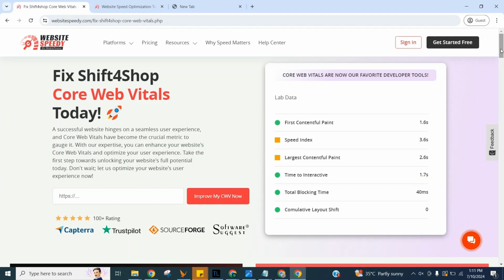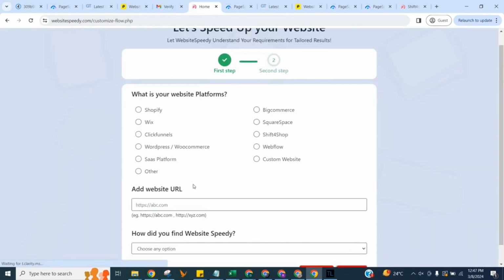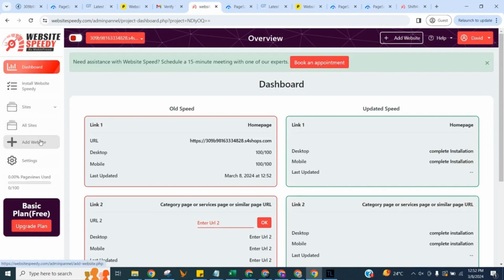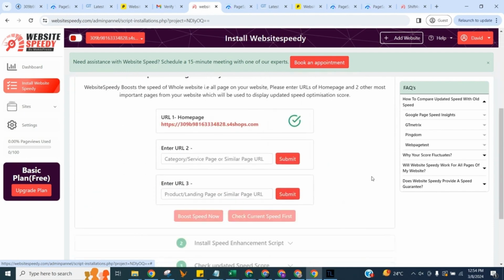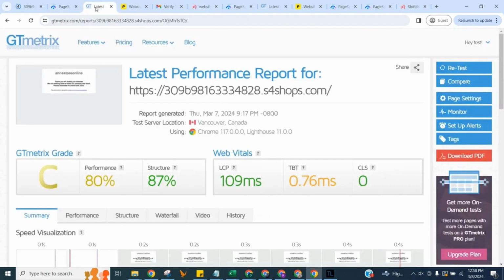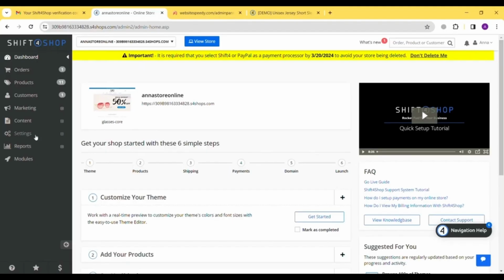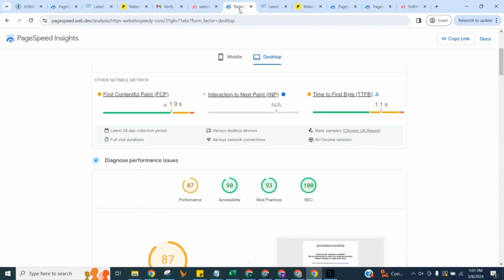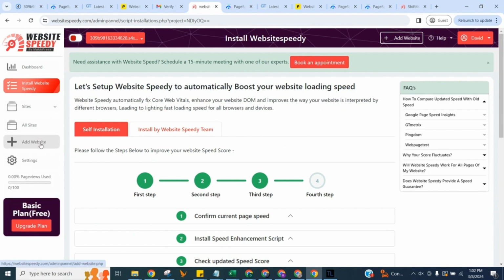Interaction to Next Paint Destroying Your Shift4Shop Conversions? Here's How to Fix it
Fix Shift4Shop INP (Interaction to Next Paint) Issues Instantly with Website Speedy - Fix Core Web Vital Issues

Video Description:
Welcome to our comprehensive guide on fixing Shift4Shop INP (Interaction to Next Paint) issues on your Shift4Shop site for a smoother and more efficient online store. If slow load times and poor user experience are affecting your Shift4Shop store, this video is your ultimate solution.

What You'll Learn:
Understanding INP: We start by explaining what Interaction to Next Paint (INP) is and why it's crucial for your Shift4Shop store’s performance. Learn how INP impacts user experience and SEO rankings, and why fixing Shift4Shop INP issues is essential for your online store’s success.

Step-by-Step Troubleshooting: Follow our detailed, step-by-step instructions to troubleshoot and resolve Shift4Shop INP issues using the Website Speedy tool. We’ll guide you through identifying INP problems, understanding their causes, and applying effective solutions.

Optimizing Performance: Beyond fixing Shift4Shop INP issues, we’ll share additional optimization techniques to enhance your Shift4Shop website’s speed and overall performance. Learn about optimizing images, leveraging browser caching, and minimizing render-blocking resources.

How This Video Helps:
Identify Specific INP Problems: Learn how to spot INP issues using diagnostic tools and techniques.

Use Website Speedy: Discover how to use the Website Speedy tool to automatically fix Shift4Shop INP problems, ensuring your site’s elements load smoothly without unexpected shifts.

Improve Load Times and User Experience: Implement strategies to boost your store’s load times, providing a better user experience and reducing bounce rates.

Boost SEO Rankings: Understand how optimizing performance metrics like INP can improve your SEO rankings, driving more organic traffic to your store.

About Website Speedy:
Website Speedy is a leading speed optimization tool trusted by top eCommerce brands. Our platform, powered by over 100 speed experts, helps improve page load times, enhance Core Web Vitals, reduce bounce rates, and increase conversion rates. We’ve helped over 100 top eCommerce brands grow sustainably and generate over $3 million in revenue with our solutions.

Features of Website Speedy:
Comprehensive Optimization: Website Speedy not only fixes INP but also optimizes other critical performance metrics, ensuring a fast and reliable website.

User-Friendly Interface: Designed for ease of use, Website Speedy makes it simple to identify and resolve performance issues without requiring technical expertise.

Ongoing Support: Our team of experts is always available to provide guidance and support, ensuring your store maintains peak performance.

Get Started Today: Ready to boost your Shift4Shop store’s speed and performance? Click the link below to start using Website Speedy and transform your online store experience.

Share your thoughts and questions in the comments, and let us know what other topics you’d like us to cover.